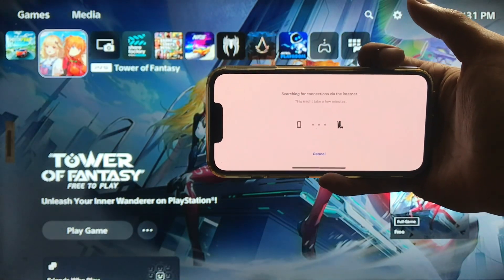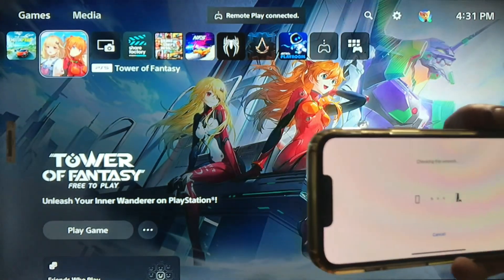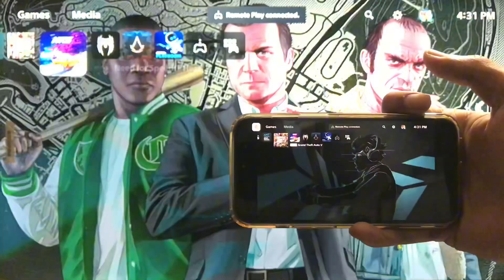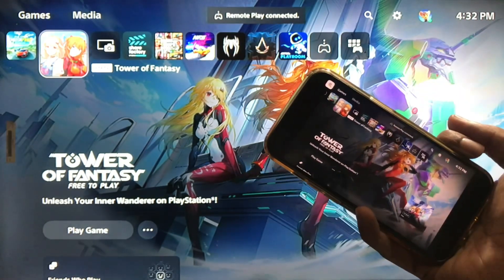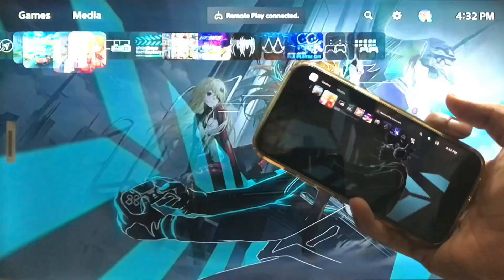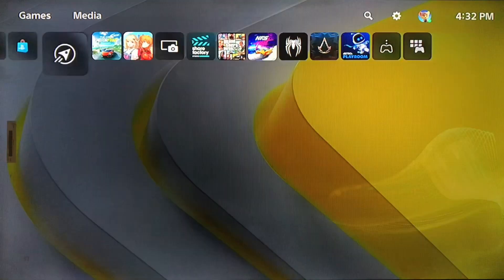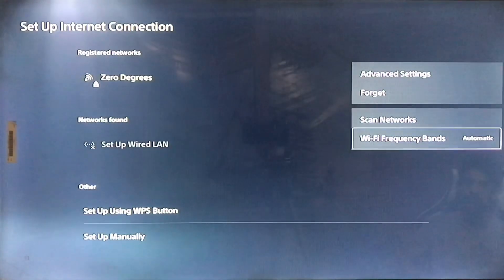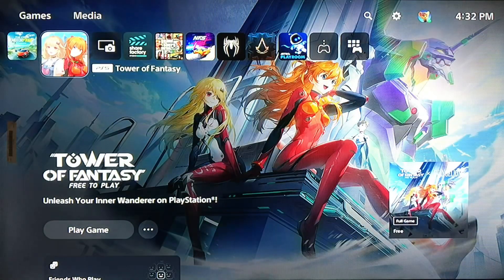How To Fix Remote Play Lag On PlayStation 5